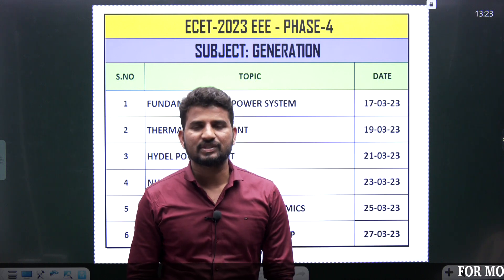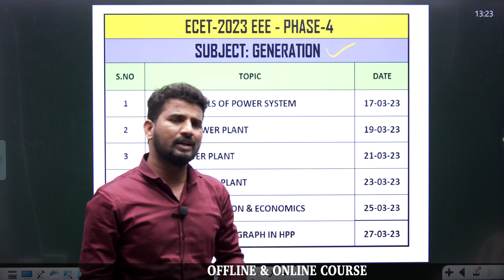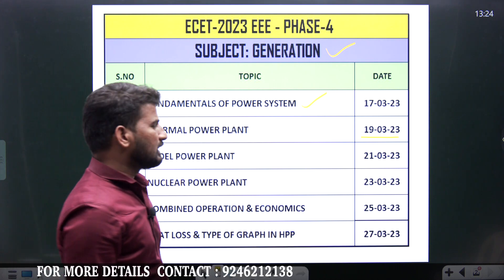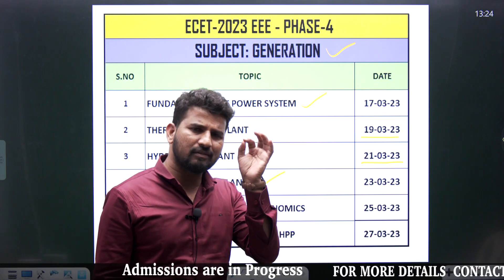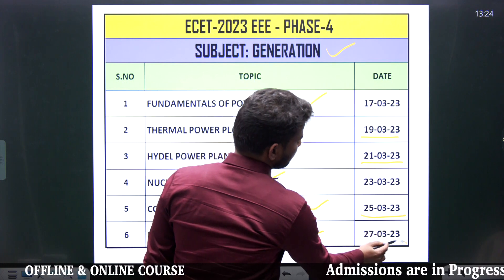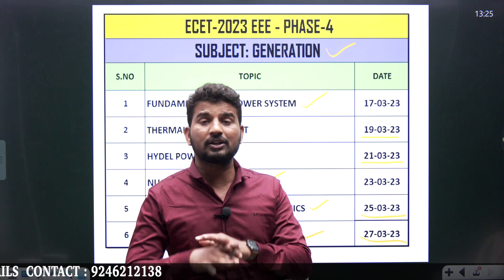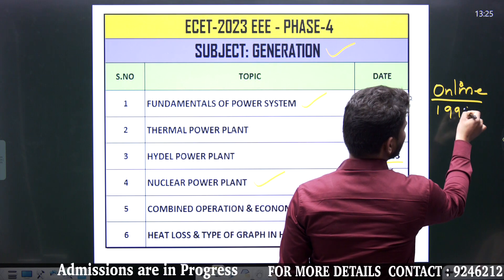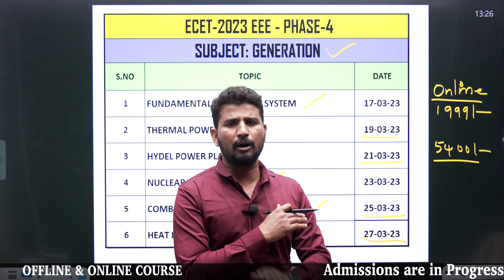EEE || ENGG TEST SERIES || ECET - 2023 || SAIMEDHA KOTI